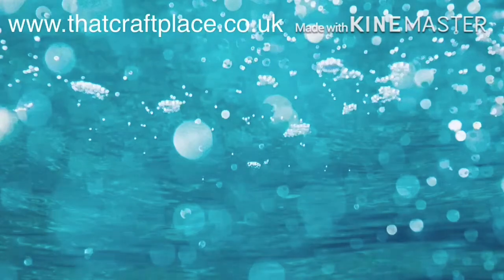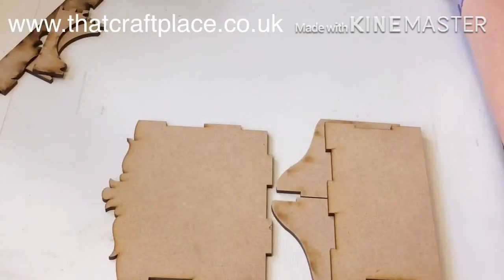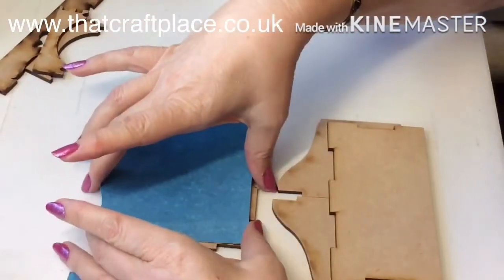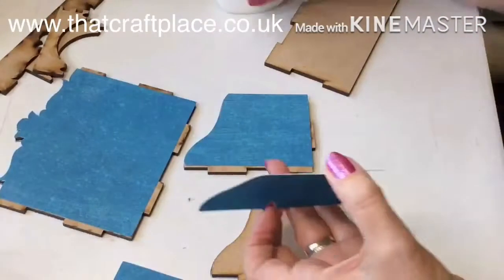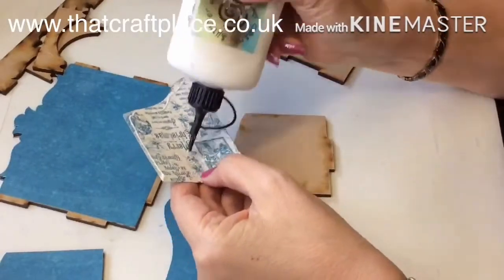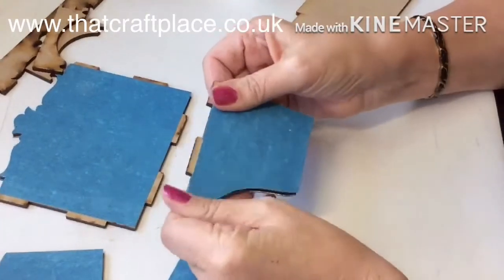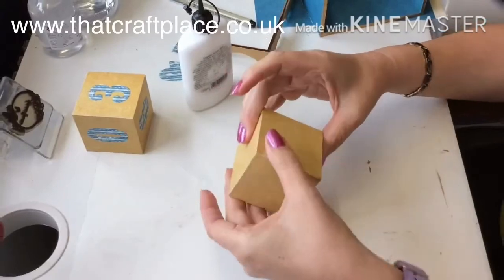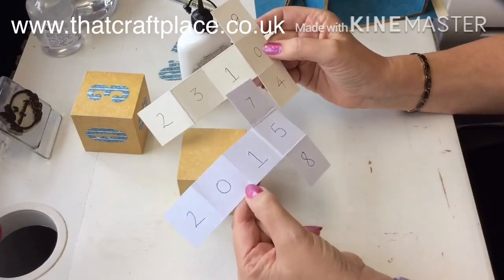HOW TO CREATE A MDF PERPETUAL CALENDAR FROM LISA HORTON CRAFTS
A quick run through on assembly instructions and tips on how to decorate this fabulous MDF Perpetual Calendar from Lisa Horton Crafts.